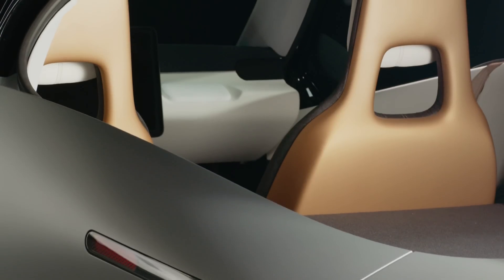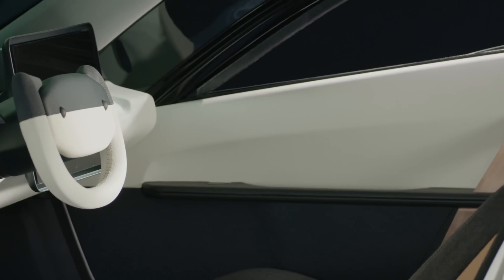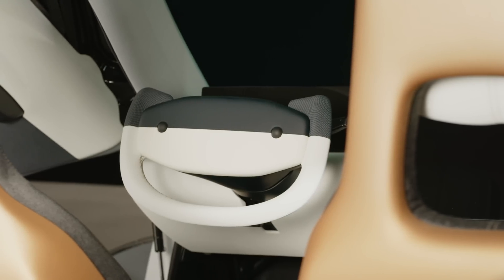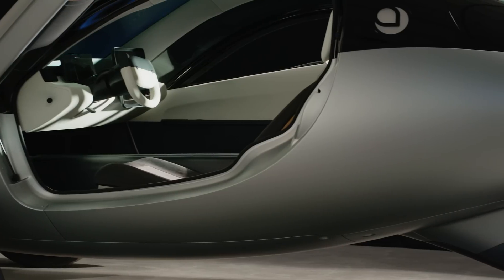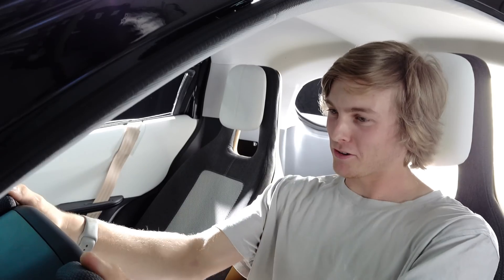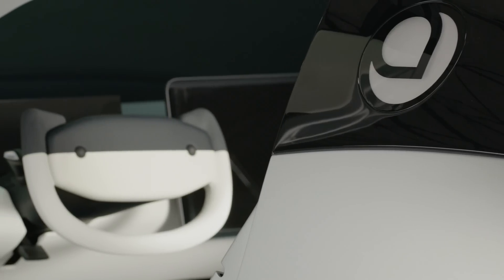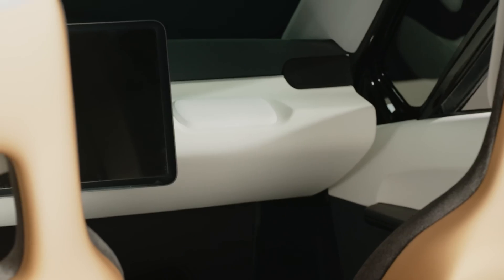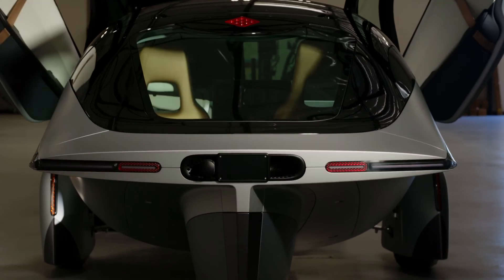Experience Gamma’s Interior — Aptera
Invest in Aptera and help make solar mobility a reality for all.

People tell their inside stories sitting in Gamma for the first time.